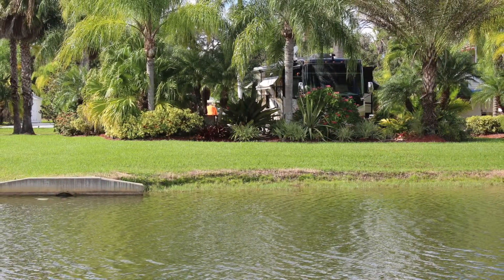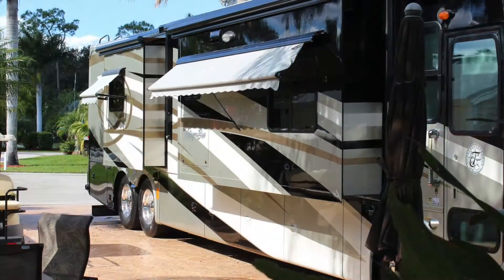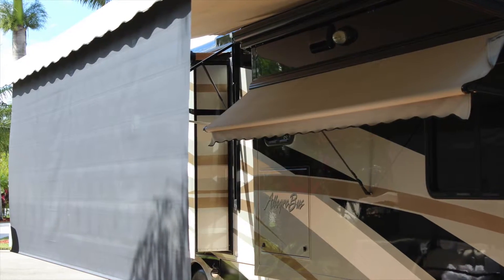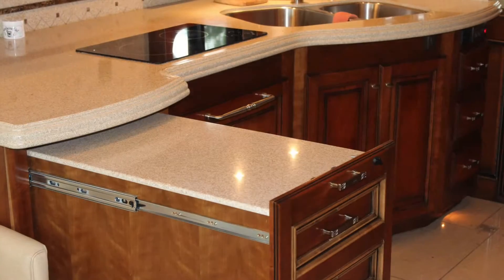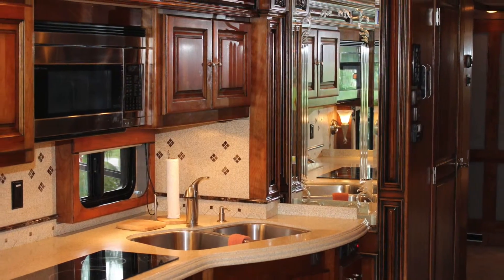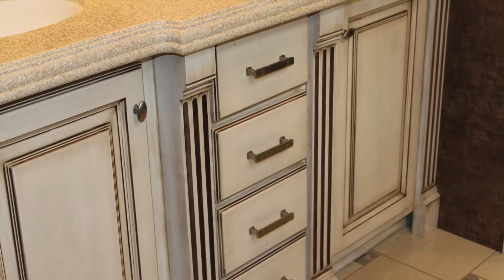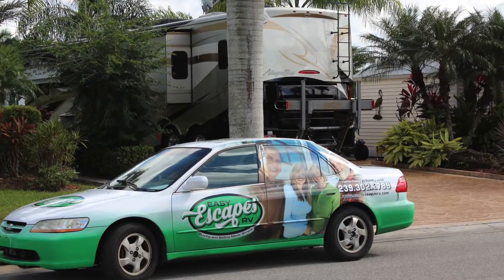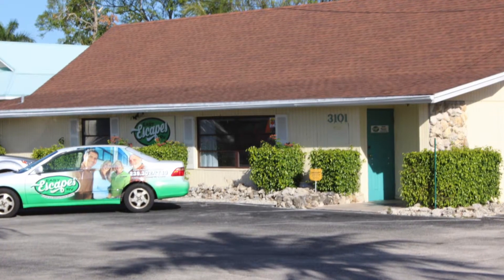2010 TIFFIN MOTORHOMES Allegro 43 QGP in Naples, FL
2010 TIFFIN MOTORHOMES Allegro 43 QGP in Naples, FL for sale on RVTrader.com